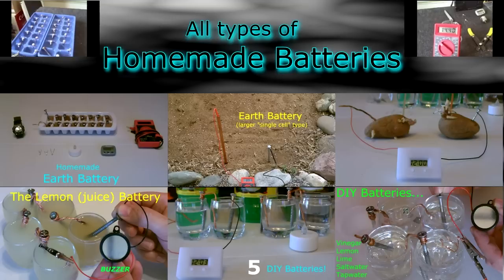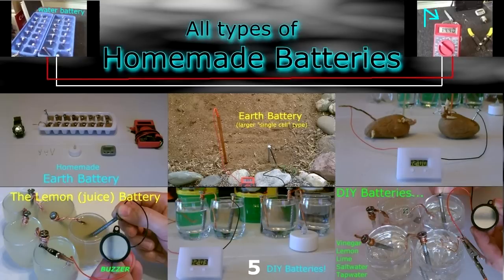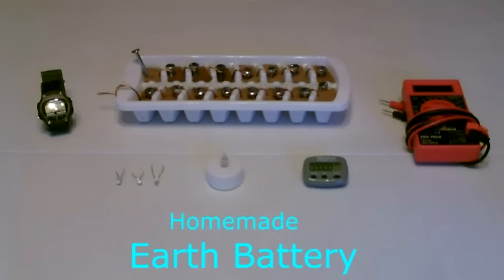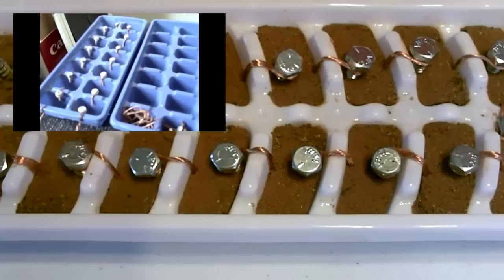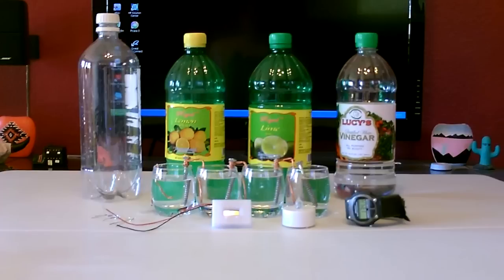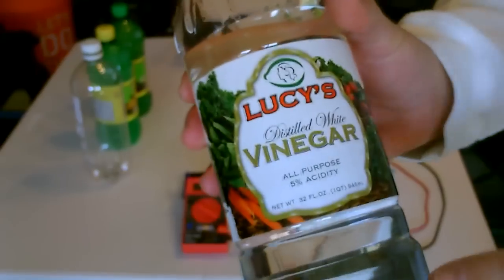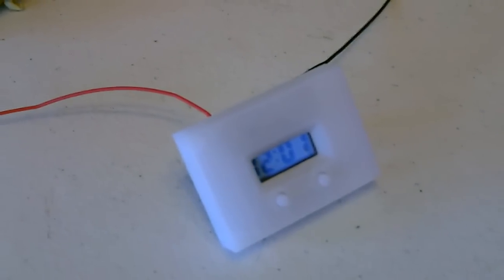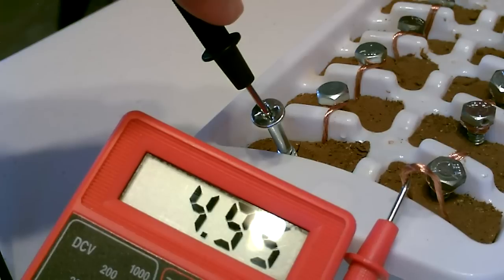MY Homemade Batteries (compilation vid.) - Water, Earth/Dirt and Juice Batteries -up to 14v- Ez DIYs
Homemade Batteries. video is a compilation of DIY batteries that i've made. types are:  water batteries, earth/dirt batteries, vinegar batteries, lime batteries and lemon batteries. also shown is a tomato battery, a potato battery and one that includes an orange. most will run low-power items (like small lights, LED's, low power buzzers, as well as many things with LCD screens including digital watches, clocks, calculators, pedometers etc). to see the full original videos w/builds for each type of battery check my YT Channel or look for the links to each video in the description below...